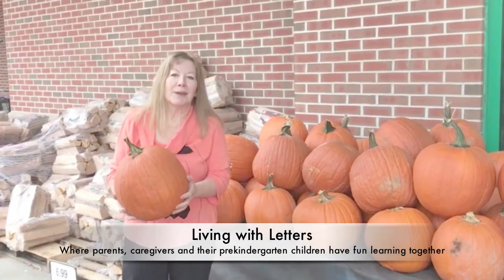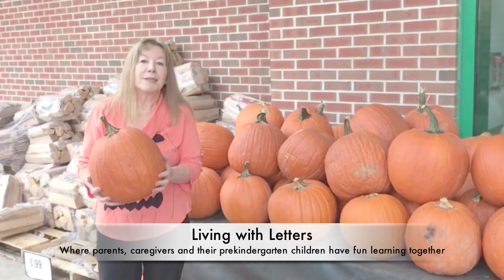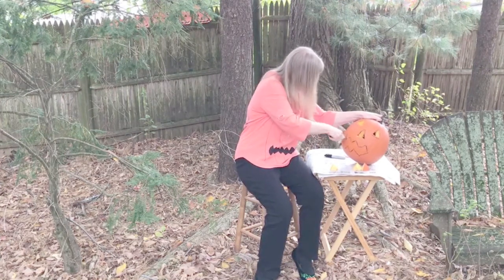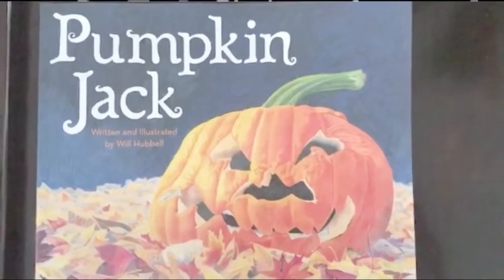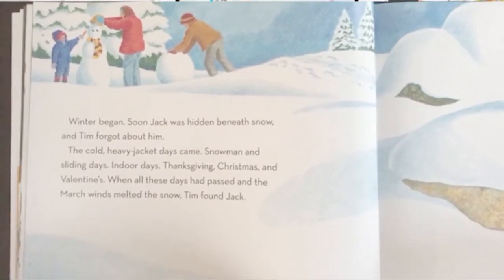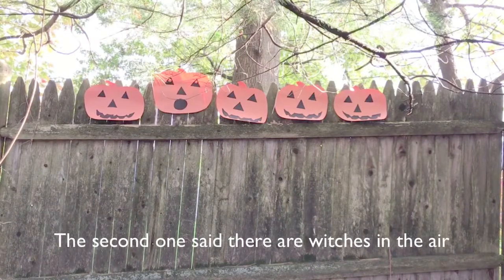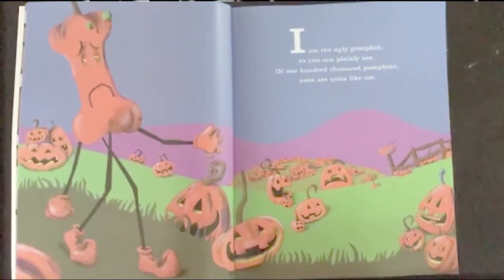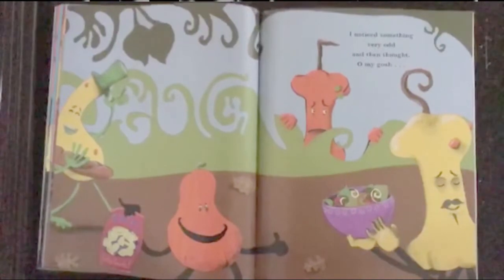Carving Pumpkins, Singing Songs, And Phonological Awareness with your Pre-K Children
Have fun learning phonological awareness with your pre-kindergarten child. In this video, we will review methods to guide pre-kindergarten child to learn with reading, writing, speaking and listening while having fun carving pumpkins, singing songs and listening to stories about pumpkins! Hands on activities with your pre-K child help them remember new experiences. Here we have fun learning by exploring our surroundings and creating teachable moments in nature. Our activities today include carving a pumpkin into a jack-o-lantern, singing rhyming songs to reinforce phonological awareness, and reading fictional books to then learn how pumpkins grow.

We'll also review how listening to rhyming words from songs and playing a rhyming word game helps children listen for similar word endings. Singing and hearing words that rhyme over and over again help a child to remember beginning and ending word sounds.

We then use multisensory learning while carving pumpkins.  Your child can draw triangles for the pumpkin’s eyes, nose and teeth before the adult carves the pumpkin and then your child will help remove all the pulp and seeds from inside the pumpkin. Multisensory learning involves auditory and visual senses as well as tactile and kinesthetic senses and enhance a child’s learning ability when all four senses are used during an activity.

Next, counting and sequence of numbers are involved when singing a rhyming pumpkin song.  We also use a triangle shape to draw the pumpkins eyes, nose and teeth.

Lastly, we help pre-k children understand sequence of events in fictional stories by asking questions after reading. When a story is complete, dialogue with your pre-K child about the characters, setting and main idea to insure their understanding of the story.